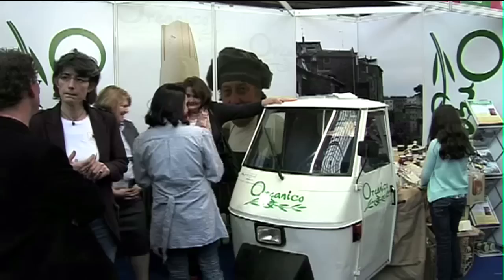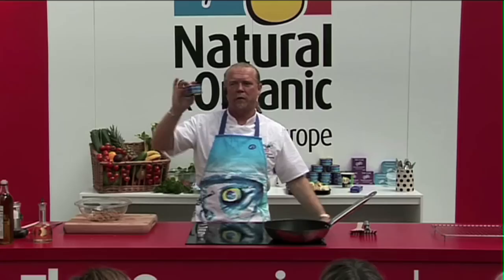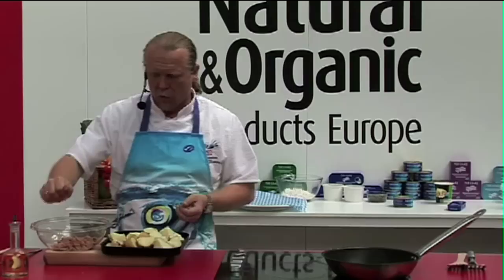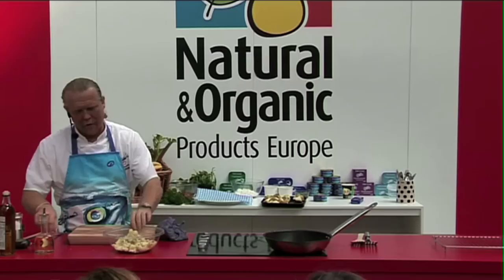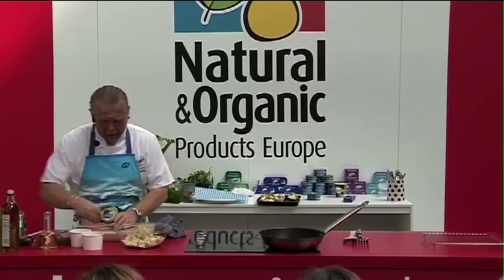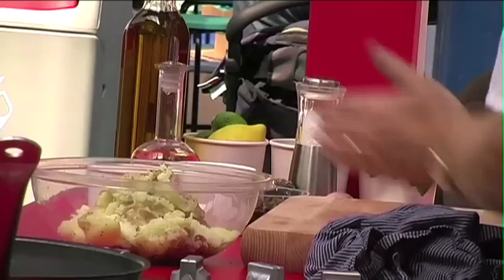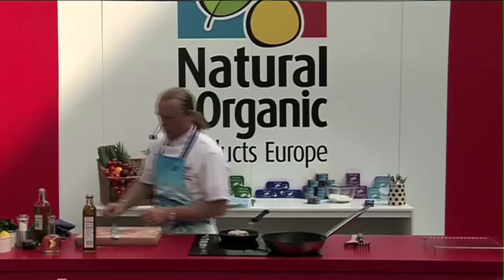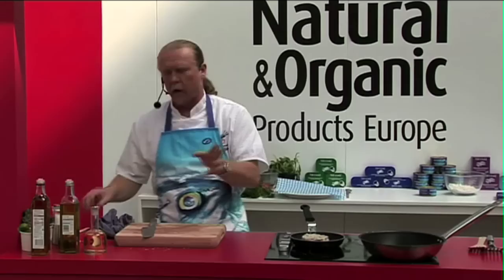Chef|Martin Blunos Cooking Pateto Cake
Ritchie Vuiti